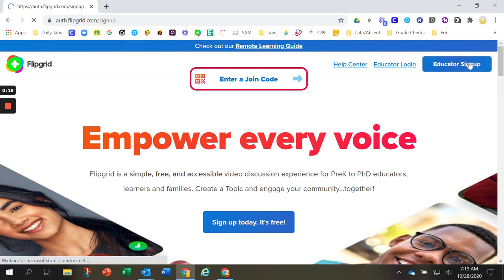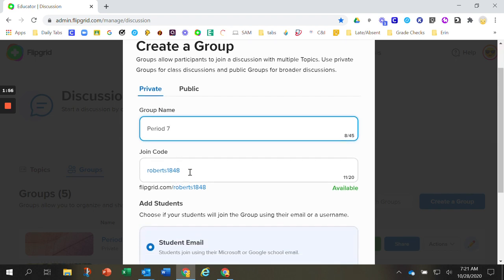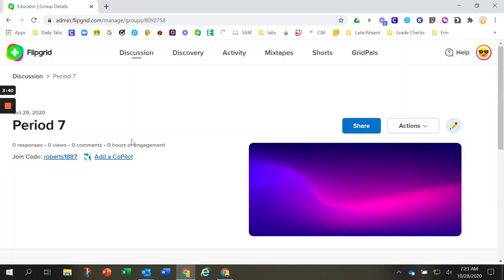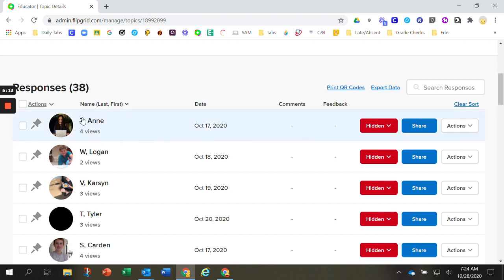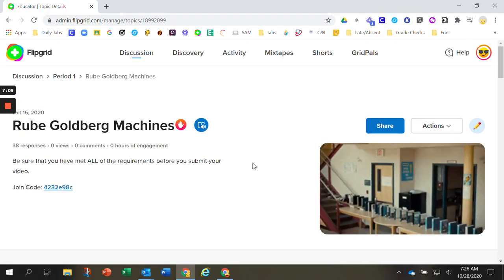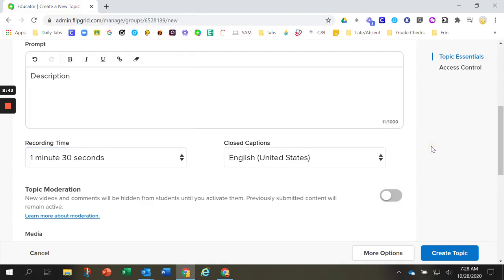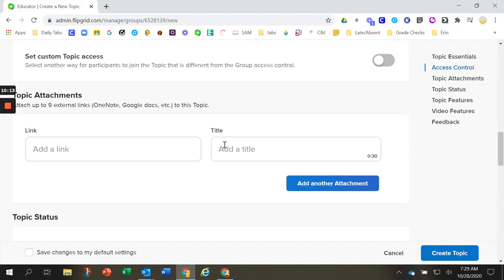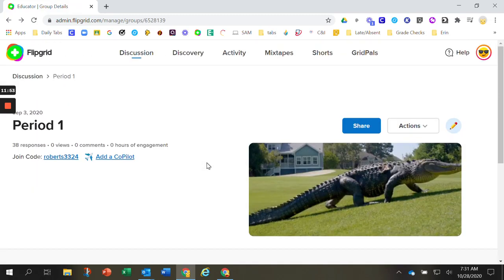Flipgrid - Tutorial for Beginners